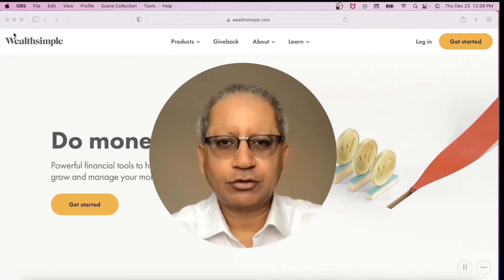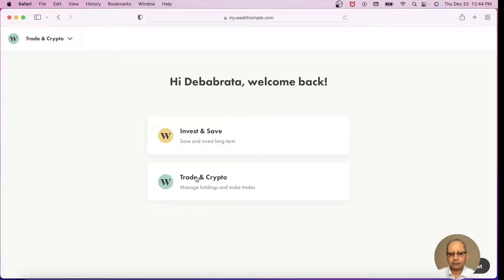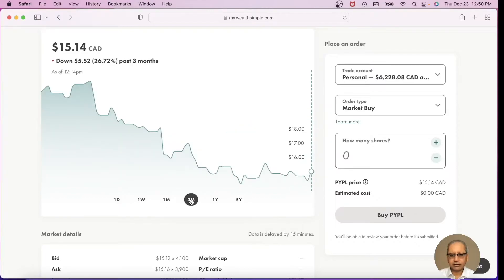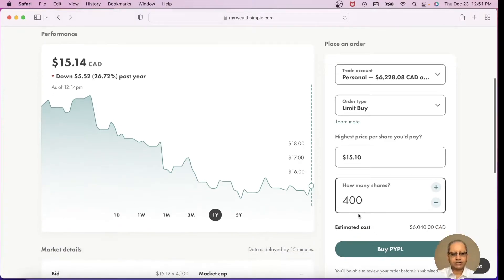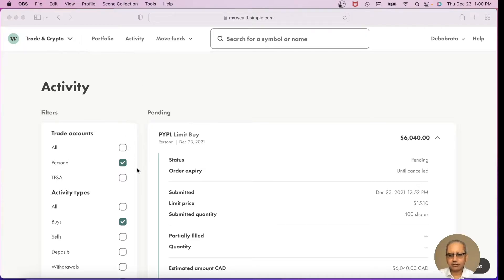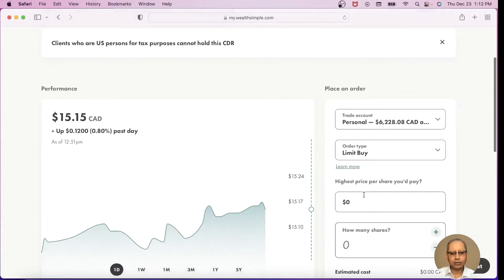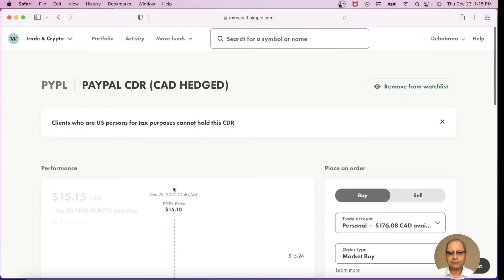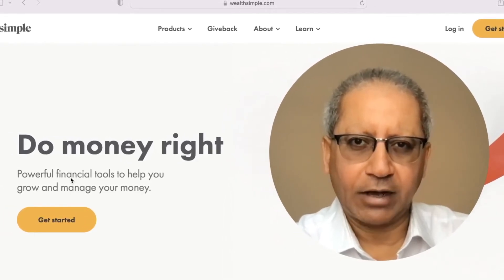🔴 Wealthsimple: Want to buy US stocks with $0 commission in Canada with CAD ? Try this!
With Wealthsimple, you can buy US stocks with $0 commission in Canada with CAD? This video will explain it all using the Wealthsimple Trade platform. Recently I made a video on Canadian Depositary Receipts (CDRs) (a method of buying US stocks in Canada at the fraction of a cost), and one of the viewers asked me how to buy and sell US stocks in Canada using Wealthsimple. This video is in response to that question. Thanks to the viewer for asking me that question.

I am inviting you to join Wealthsimple for zero-commission trading in Canada. Use this link, and get TWO free stocks to trade.

Are you ready to read the Top 10 Mistakes a Retired Ph.D. engineer made in the Stock Market for 20+ years before achieving financial freedom?

This eBook reveals them all - get your FREE copy today, and avoid making the same mistakes.

► Read His Bestseller Book "Make Money Trading Leading Stocks"

🔴 USEFUL VIDEOS

I am a DIY (Do It Yourself) investor in the stock market since 1999. I have a Ph.D. in Civil Engineering and I retired from my corporate job in 2015.

I am not a financial advisor. Under no circumstances, the information is considered a recommendation to buy or sell any stocks, options, or any securities. Please do your own due diligence, research, and analysis and consult with your registered financial advisor before making any trading and investing decisions.

Losses are bound to happen in the stock market. Minimize losses with proper position sizing and apply sound money and risk management rules. If you are new to trading, please practice with a virtual trading account before investing real money.